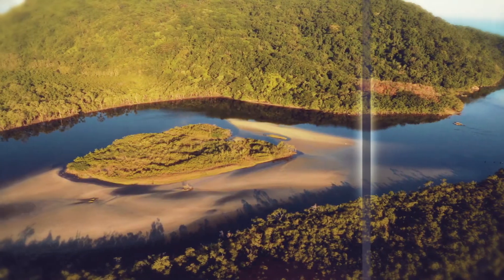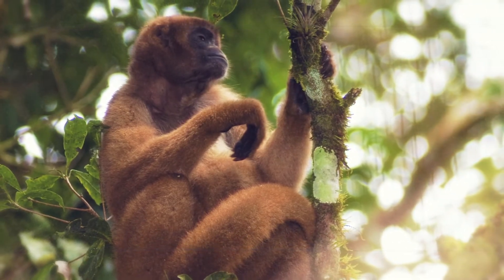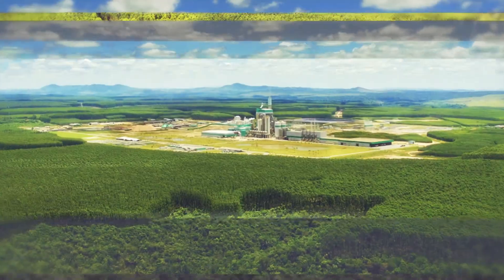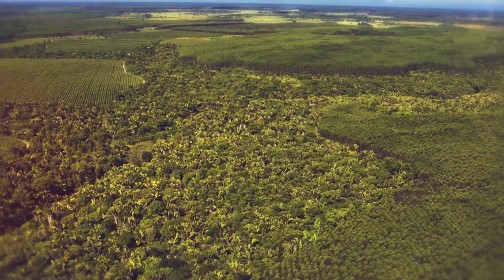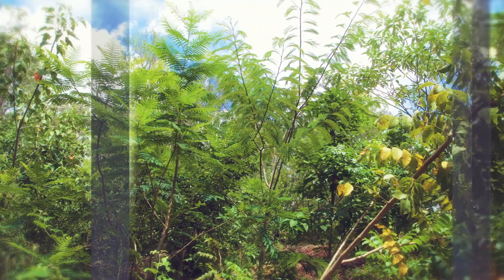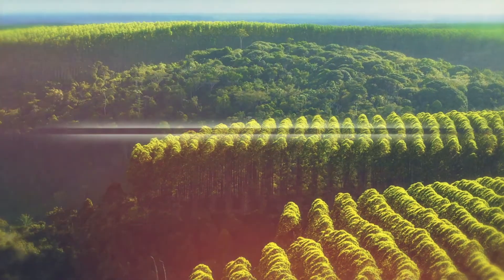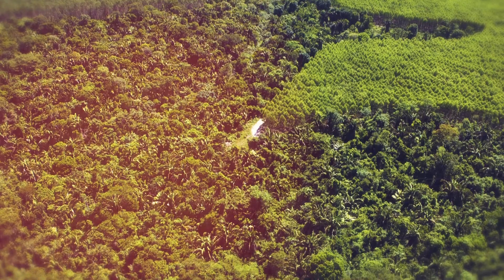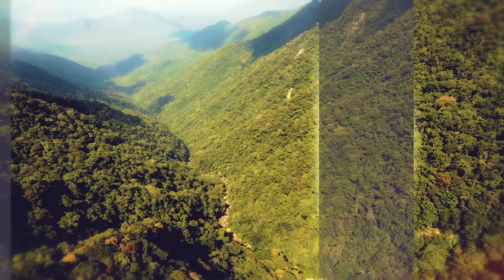Rainforest Restoration in Brazil’s Atlantic Forest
NGP participants Fibria, Stora Enso, Suzano and Veracel all have plantations within the Atlantic forest biome, managing more than 2 million hectares of land between them. Around half of this area is planted with eucalyptus, almost all of it on former grazing land that had become heavily degraded. The rest is set aside for conservation. And it’s here that the Atlantic forest is making a comeback.